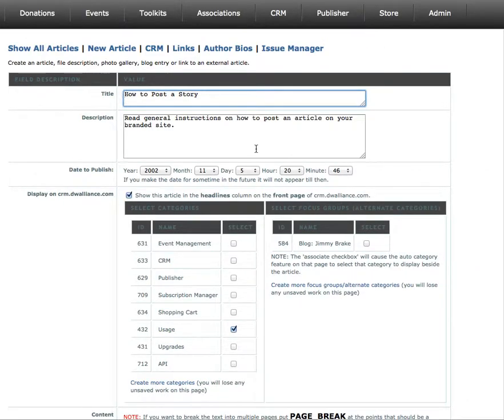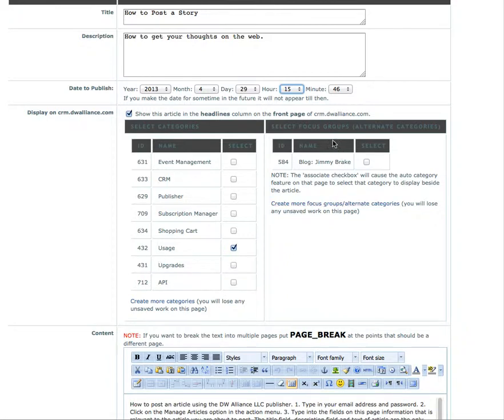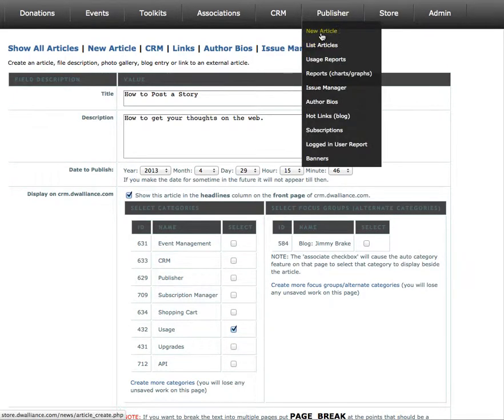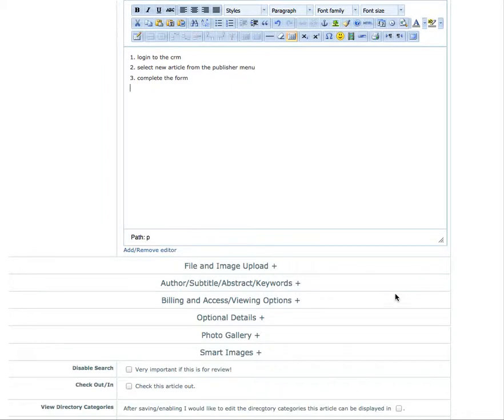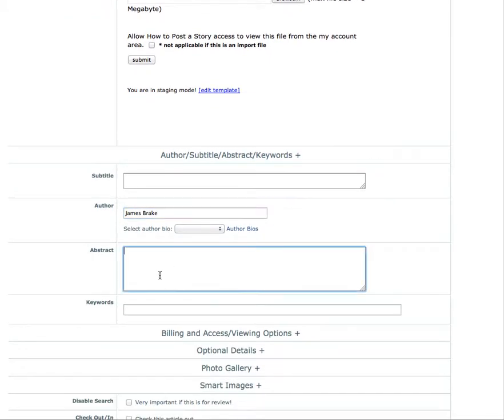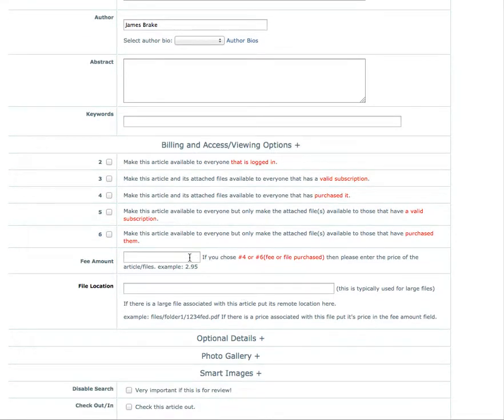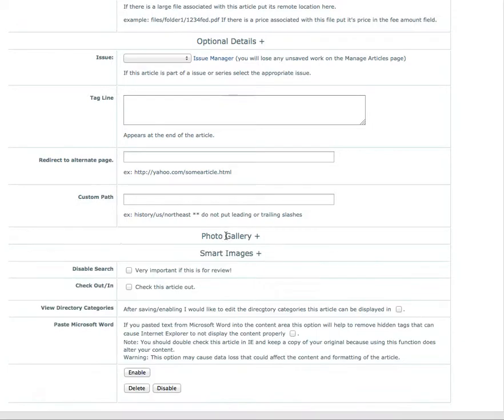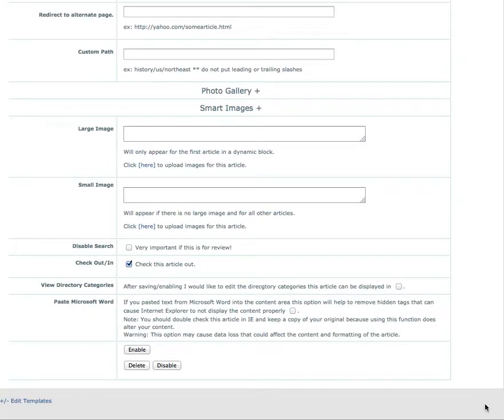How to post a story..mp4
How to post a story for large companies.